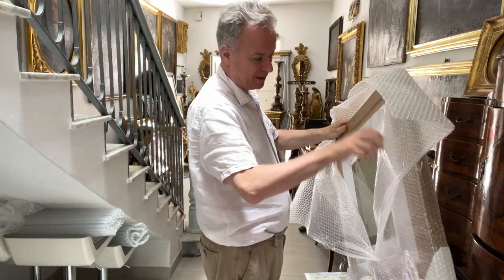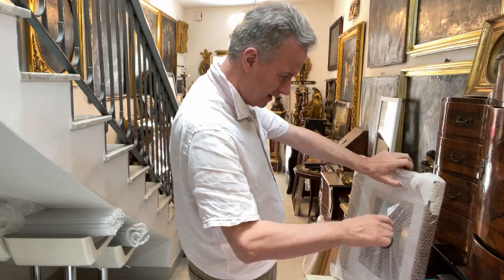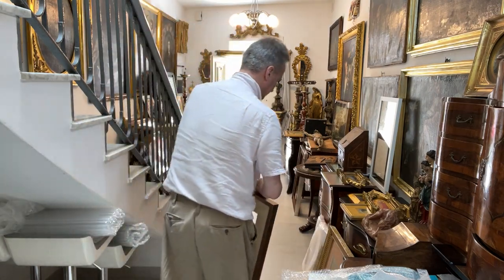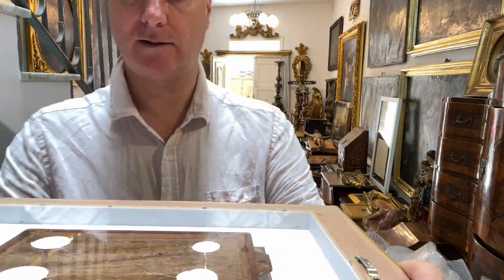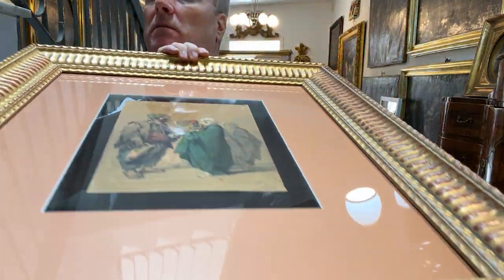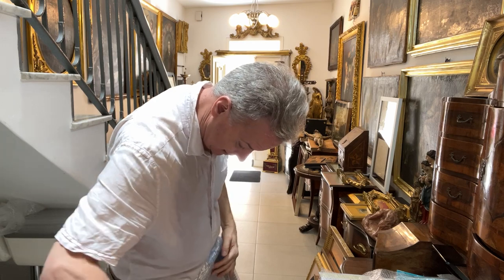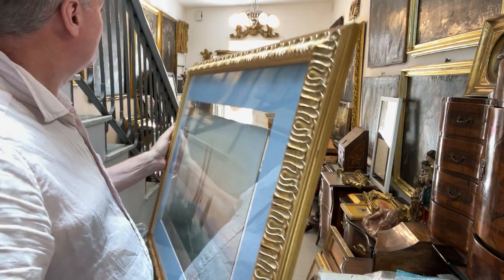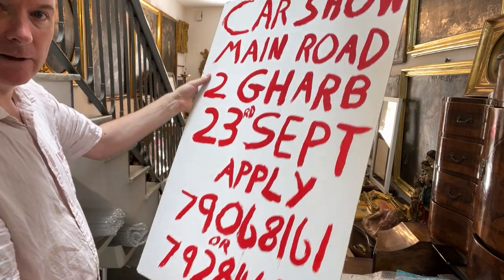Deco Malta Maltese picture framers bring more reframed antique paintings / stock to Naxxar